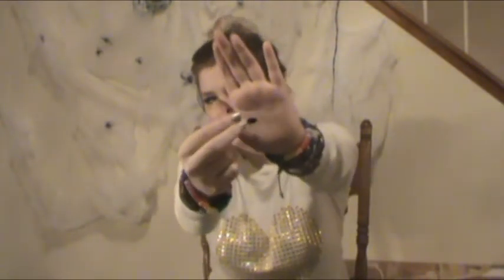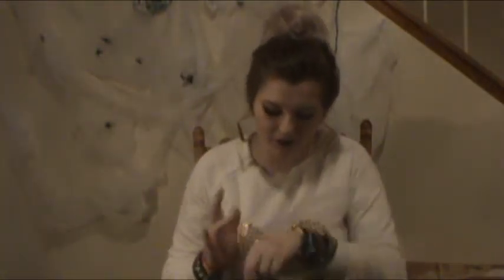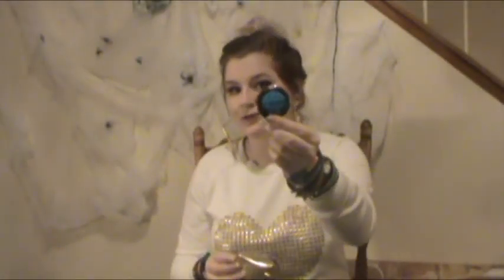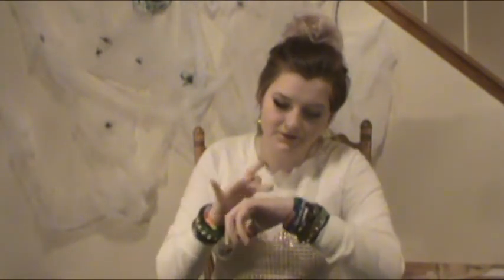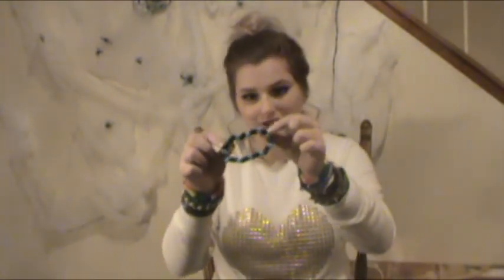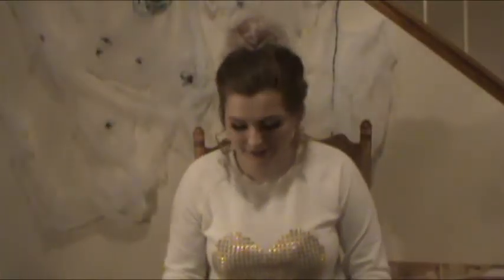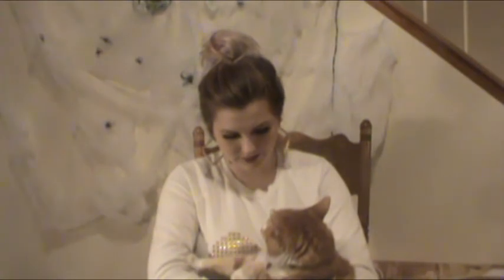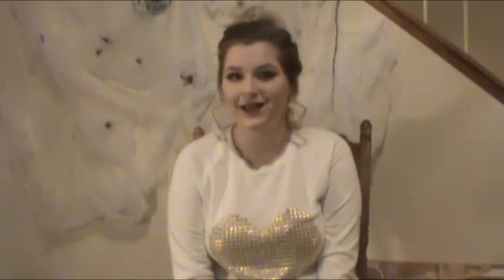CLOSED 500 Subscribers Giveaway!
EXPAND TO LEARN HOW TO ENTER
Rules:
2. You must be 18 or older, or have your parent's permission
3. You must comment on this video by November 30th